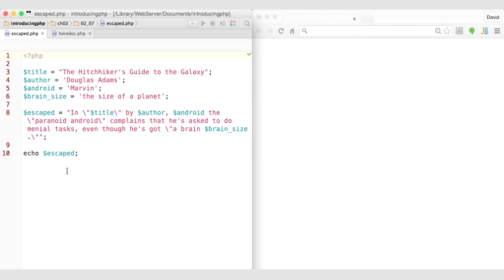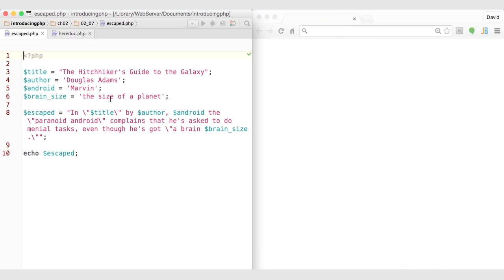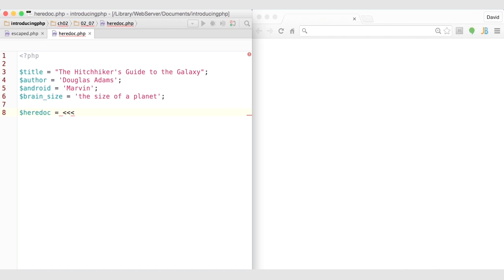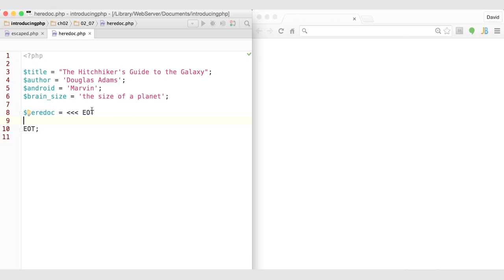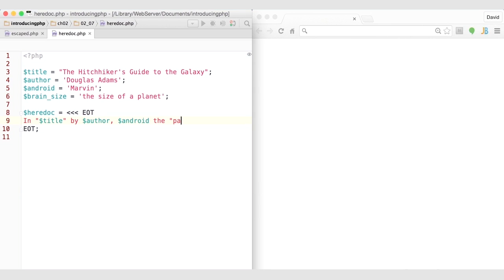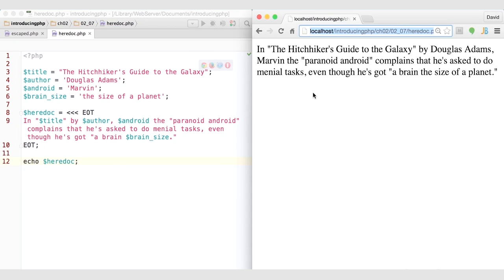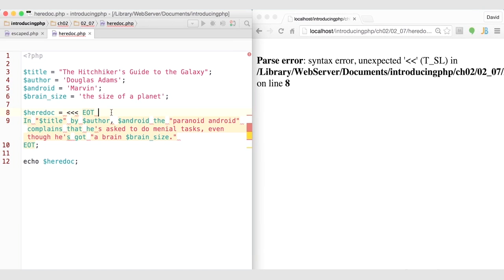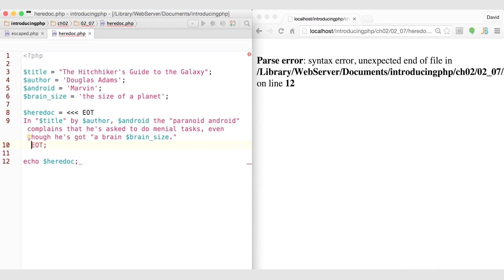How to avoid problems with quotes in PHP (by using heredoc)